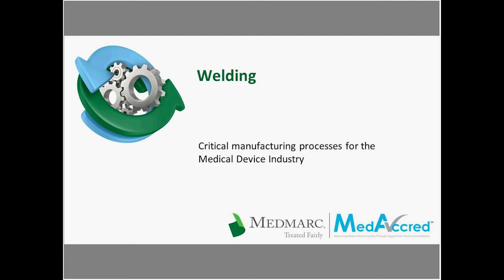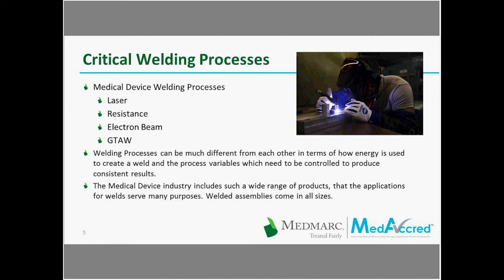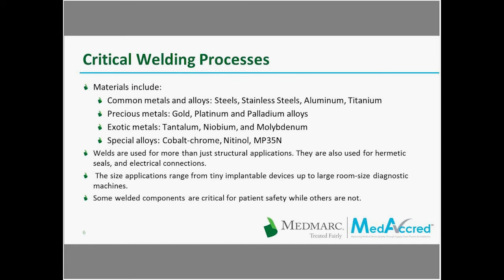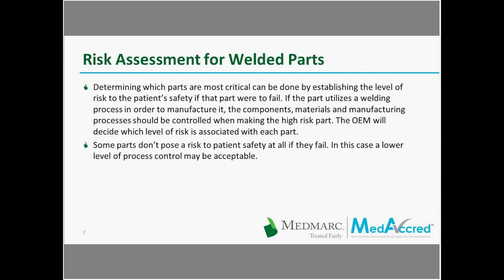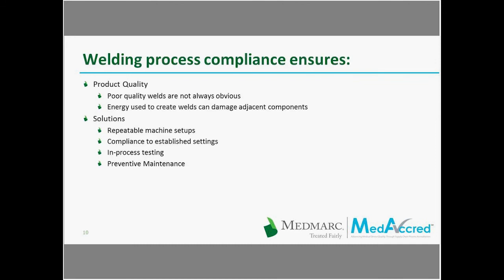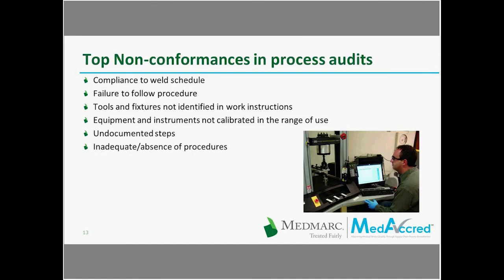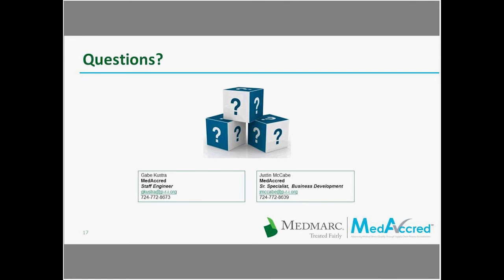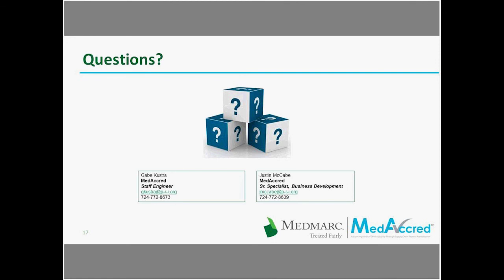Critical Manufacturing Processes Series - Welding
This webinar focuses on Welding.  It brings together a powerful collection of MedAccred and industry experts, featuring Ra’shaaun Lane - Senior Supplier Quality Engineer, Johnson & Johnson; Brent Esch - Supplier Quality Lead Engineer, GE Healthcare; and Gabe Kustra - Staff Engineer–Welding at MedAccred